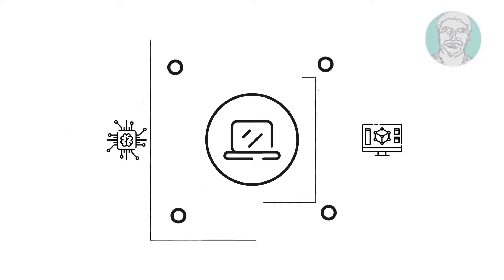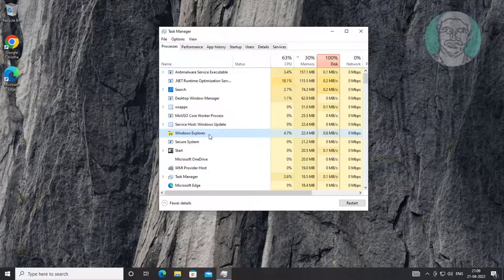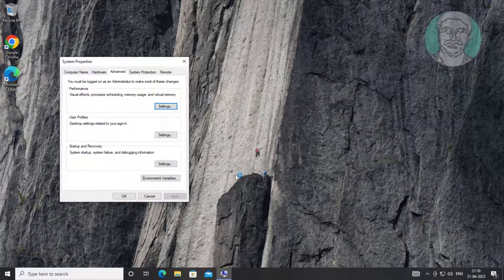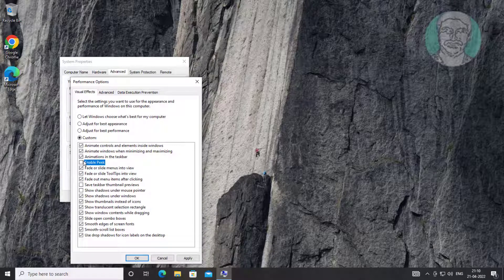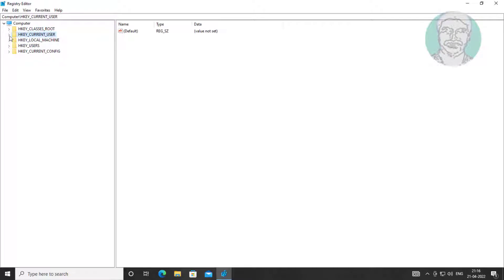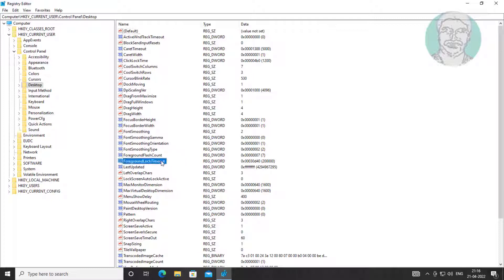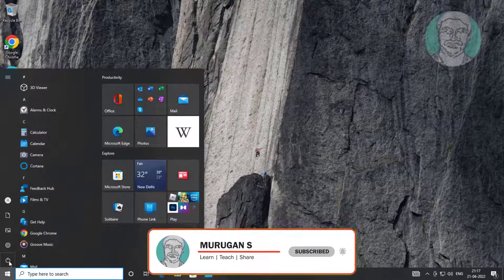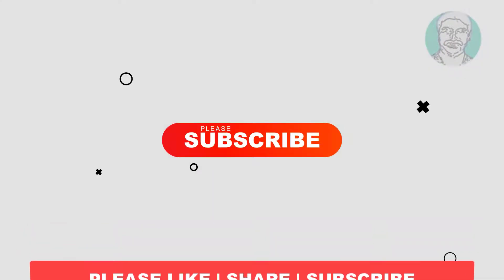Alt + Tab Not Working Fix In Windows 10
This Tutorial Helps to Alt + Tab Not Working Fix In Windows 10

00:00 Intro
00:12 Method 1 - Restart Windows Explorer
00:24 Method 2 - Change Performance Option
01:11 Method 3 - Registry Method
02:21 Closing